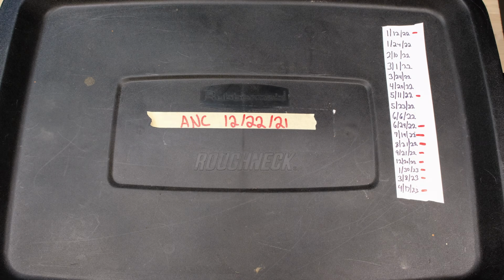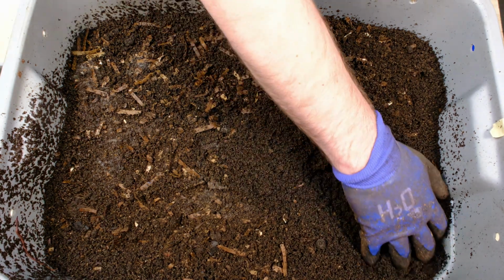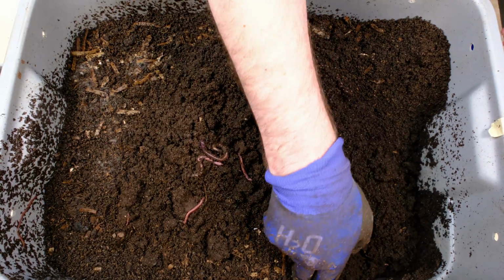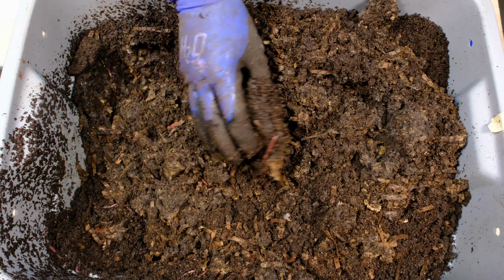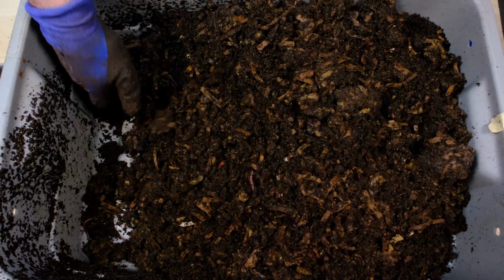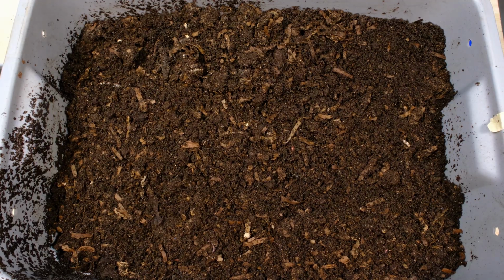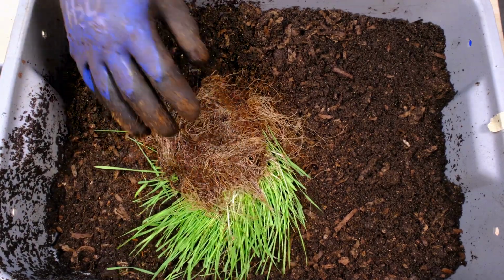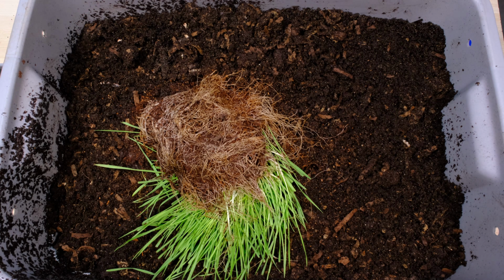African Nightcrawlers - Adding Wheatgrass 04/17/2023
The African Nightcrawlers are actually doing fairly well. All the food is gone and I'm going to try something new adding wheatgrass to the system after seeing other worm composters adding this to their systems.